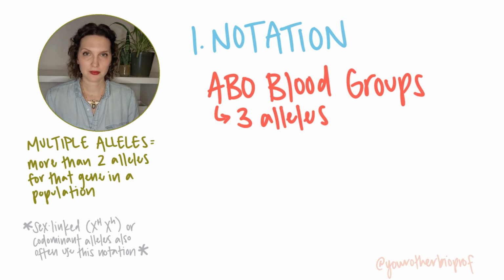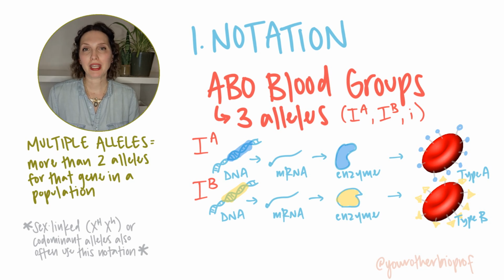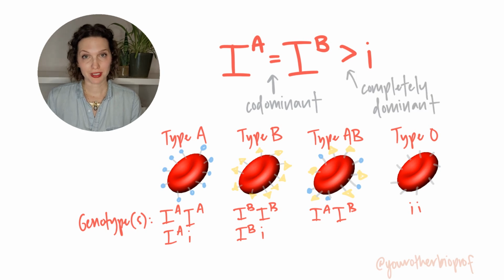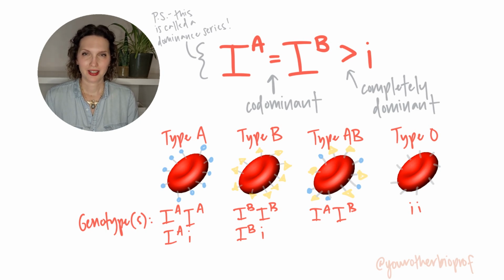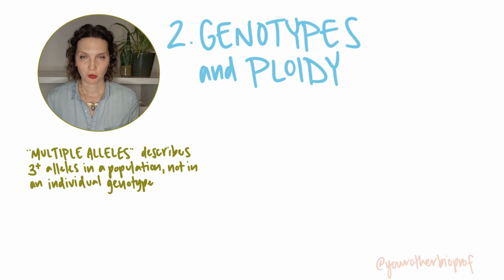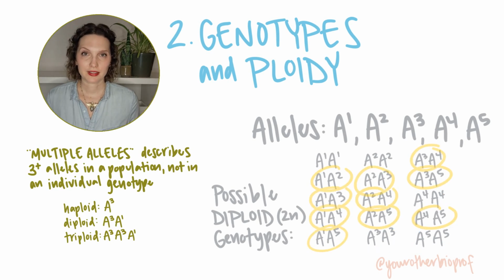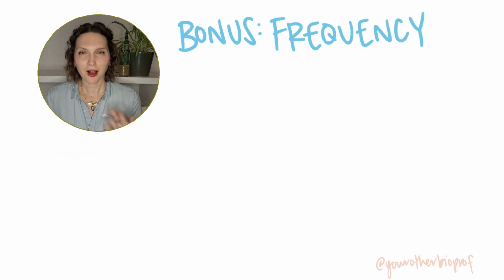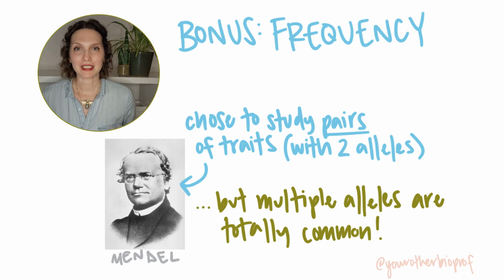Tips for Working with Multiple Alleles!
What are multiple alleles? Spoiler: multiple alleles aren't special - you work problems (like Punnett squares) with multiple alleles the same way you'd work them for a gene with just two alleles. You just get more possibilities for genotypes and phenotypes!

In this video, we look at three common issues students often run into with multiple alleles, so that you can avoid them!

00:00 Intro
00:20 NOTATION: multiple alleles are often written with a superscript, but we can also use superscript to label alleles in other scenarios - always read your question carefully!
01:02 The ABO blood group has three alleles, represented by the letter I with superscript; A and B are codominant, and both dominant over O.
02:14 GENOTYPES AND PLOIDY: you only get as many alleles as your ploidy allows! regardless of the number of alleles in your population, you only get two alleles in a diploid genotype (it could be two copies of the same allele, or two different alleles).
02:55 MULTIPLE ALLELES ARE COMMON: just because Mendel didn't want to study them doesn't mean they aren't everywhere :)
03:30 RECAP!

Remember, ABO is the name of the group, it's not a genotype!